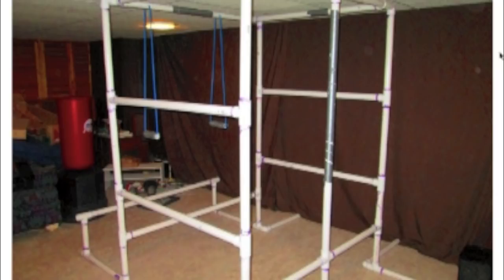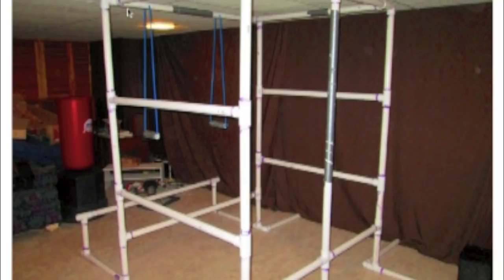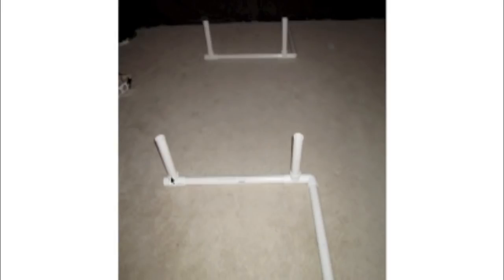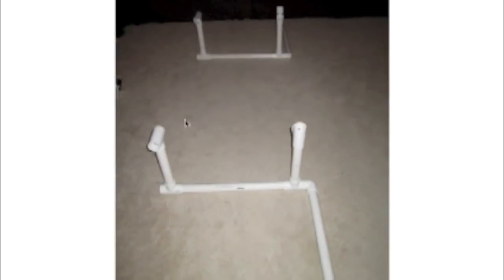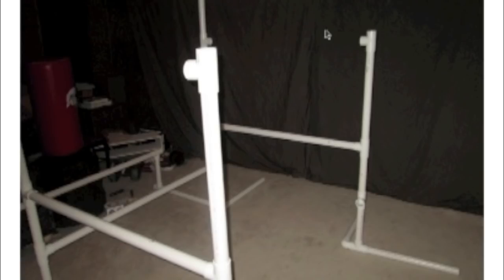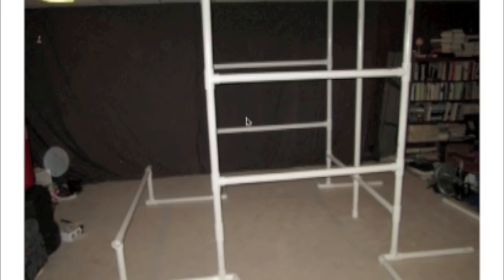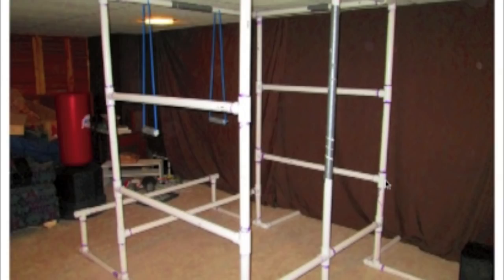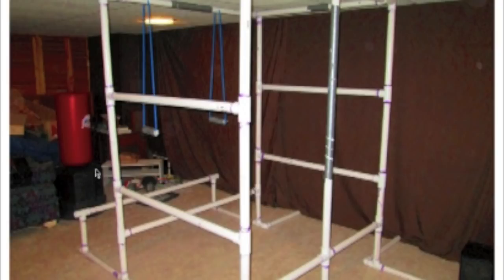How To Build A Full Home Gym Out Of PVC & 27 Exercises On It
Instructions on how to build the PVC Home Gym start at 2:37m. Learn more PVC and body weight exercises